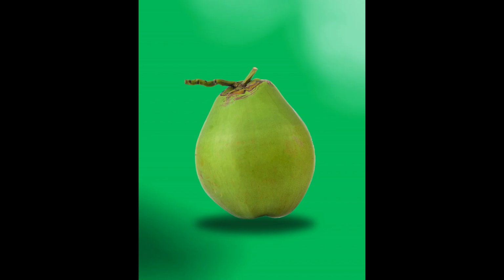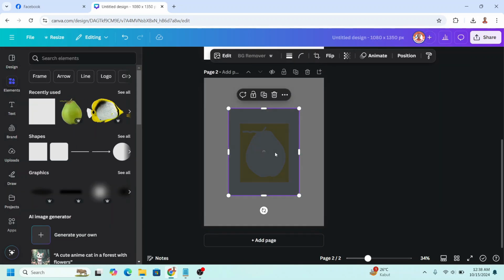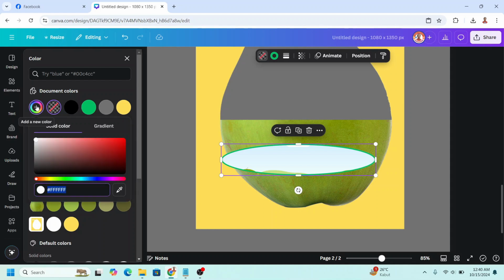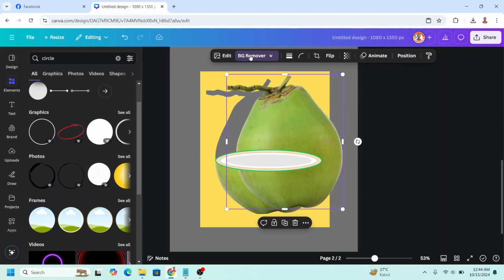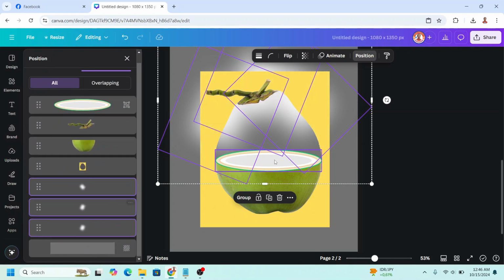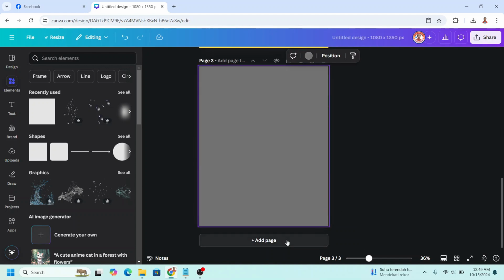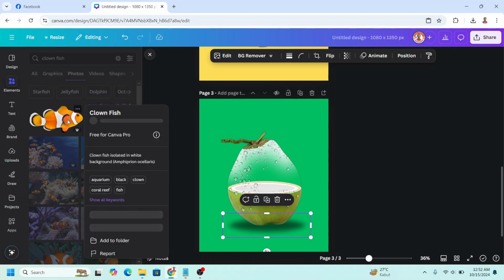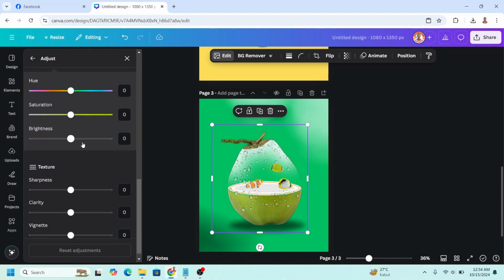Photo Manipulation Canva Tutorial Half Coconut Transparent Effect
In this Canva tutorial video i will share a photo manipulation trick to turn a coconut into stunning
This Canva hacks video is a viewer question answer
⚡ Chapters:
0:00 – Intro
0:08 turn the coconut into a custom frame
1:19 create the half cut coconut
3:24create the half transparent coconut
5:57 chosing the right background remover
6:29 final touch
add shadow effect
add the fish
add background
👉 Try this effect yourself and comment your results!